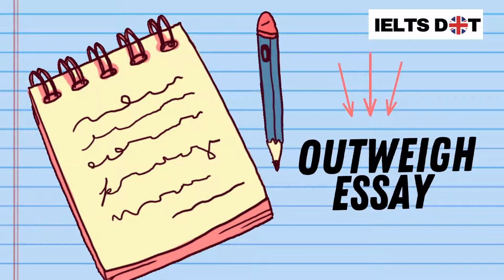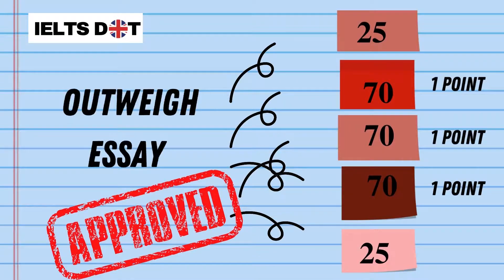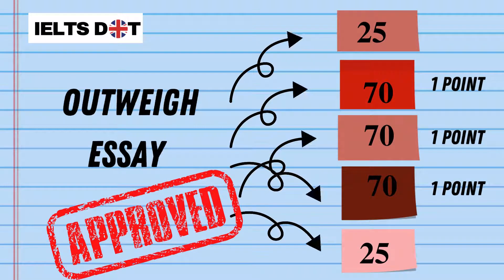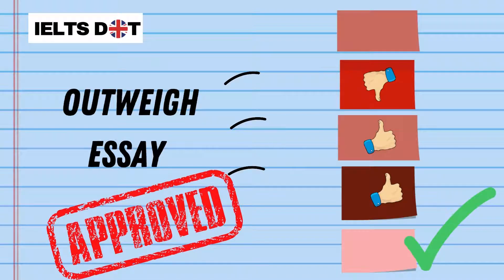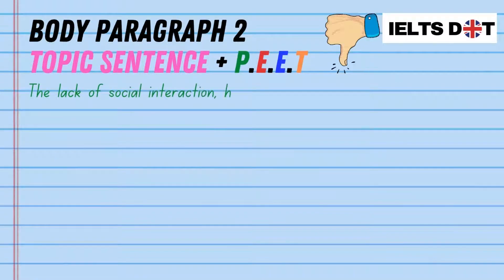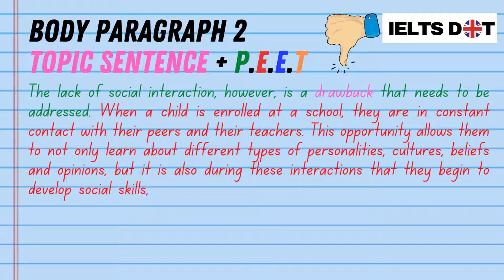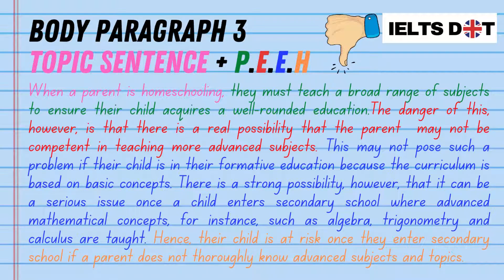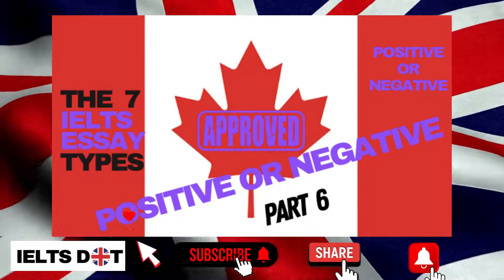5️⃣ OUTWEIGH IELTS Essay Task 2🇬🇧 Stuck at 6.5?!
In order to fulfil Task Achievement and Coherence and Cohesion requirements of Task 2 Writing, it's vital that you’re aware of the 7 different types of IELTS essays. This will save you precious time when trying to figure out their structure and requirements. What I recommend is that when you're practising your essay at home, watch the type of essay that you are working on before you start writing. In this way, you will get the correct structure as well as the different requirements.

Here is the question and answer of the OUTWEIGH IELTS Essay:
“In some countries, there has been an increase in the number of parents who educate their children themselves at home instead of sending them to school. Do the advantages of home education outweigh the disadvantages?”

Home-schooling has become more commonplace in many countries. In my opinion, although it offers more flexibility, however, there is a lack of social interaction for the child, and many parents are ill-equipped to teach a more advanced curriculum.

One of the main benefits of home-schooling is its flexibility. If a school child is struggling with a challenging subject or a specific topic, for example, the parent can focus on their area of weakness until the child has completely mastered it. In mainstream schools, however, this flexibility is not available as the teacher is forced to plough through the curriculum despite any straggling students. Likewise, if a child masters a particular concept, there is no need for extra classes devoted to this subject, and the parent can instead move on to the next topic. Thus, home-schooling can go as slow or as fast as is required, and can be custom-designed for a child's specific needs.

The lack of social interaction, however, is a drawback that needs to be addressed. When a child is enrolled at a school, they are in constant contact with their peers and their teachers. This opportunity allows them to not only learn about different types of personalities, cultures, beliefs and opinions, but it is also during these interactions that they begin to develop social skills, norms and cues, which they would not otherwise be able to learn in the comfort of their homes.  If a child is not socialised at an early stage, for instance, they may find it difficult to adjust to society as an adult. Therefore, home-schooling can severely inhibit a child's overall social development.

When a parent is home-schooling, they must teach a broad range of subjects to ensure their child acquires a well-rounded education.  The danger of this, however, is that there is a real possibility that the parent may not be competent in teaching more advanced subjects. This may not pose such a problem if their child is in their formative education because the curriculum is based on basic concepts. There is a strong possibility, however, that it can be a serious issue once a child enters secondary school where advanced mathematical concepts, for instance, such as algebra, trigonometry and calculus are taught. Hence, their child is at risk once they enter secondary school if a parent does not thoroughly know advanced subjects and topics.

In conclusion, home-schooling has become more widely embraced by parents across the globe. Although a child can learn at their own pace, I believe that the lack of socialising opportunities and some parents not being competent in teaching advanced subjects are worrying.”